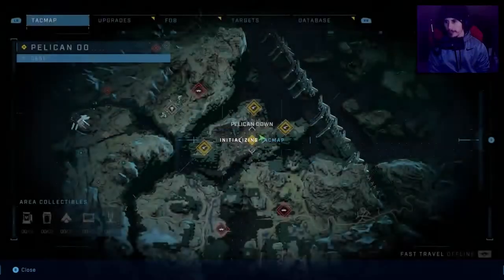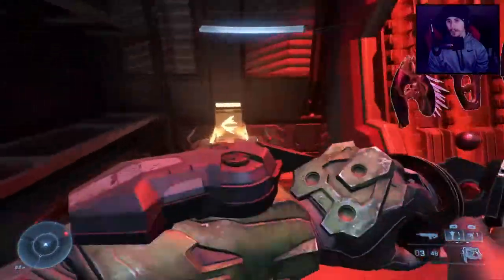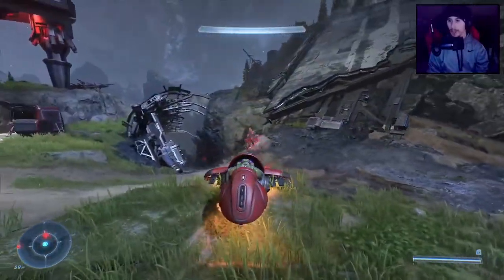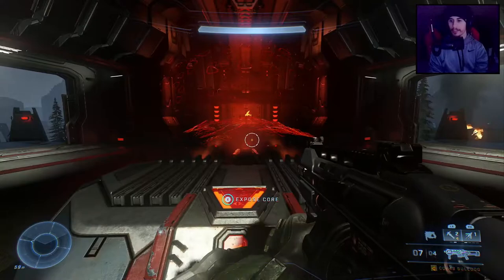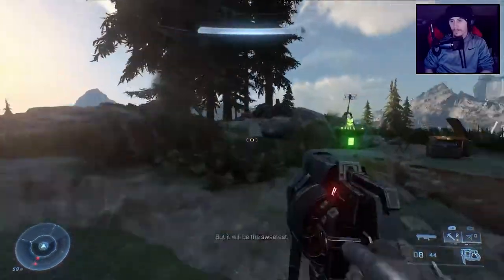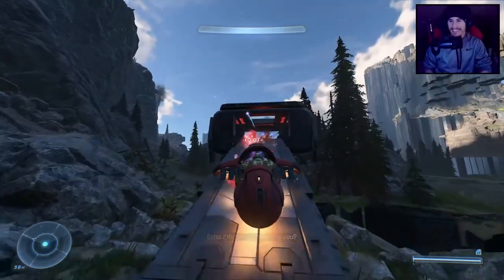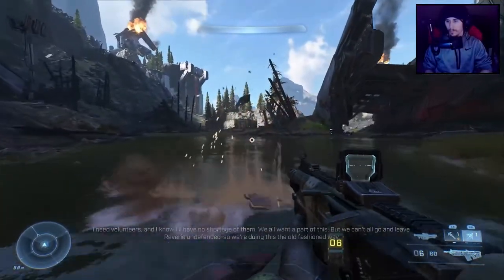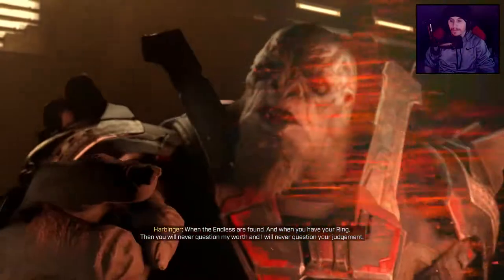Halo Infinite - Campaign Episode 8: Pelican Down - Xbox Series X (Optimized)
Welcome to Episode 8 of "Halo Infinite" on Xbox Series X. This game is optimized for Xbox Series X|S and available to all Xbox players with access to Game Pass. I hope you enjoy the enhanced gameplay experience available on the newest generation console.